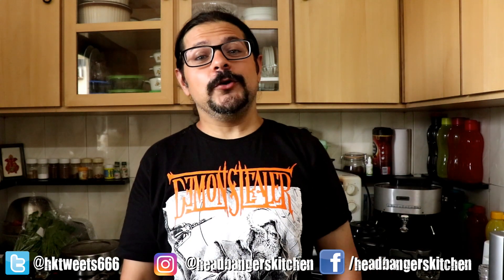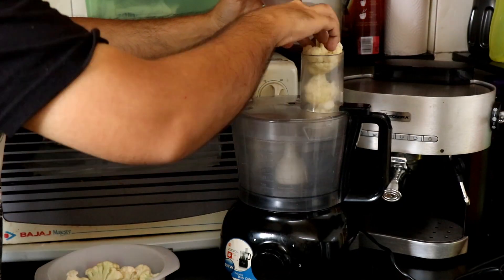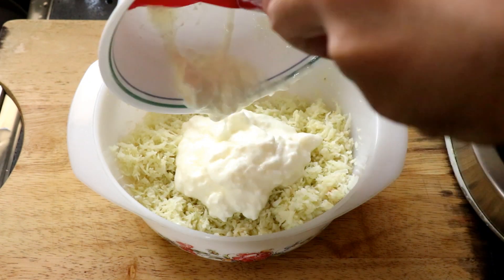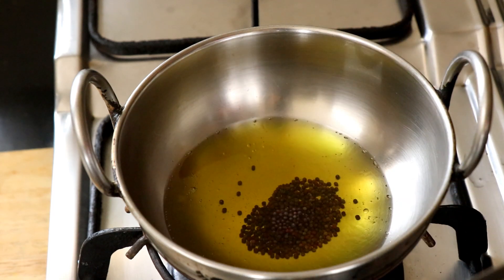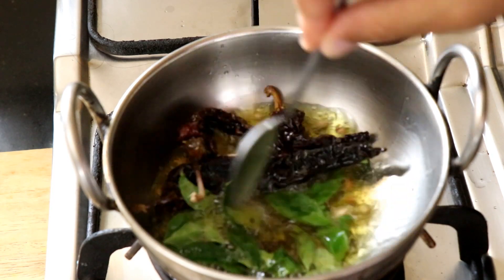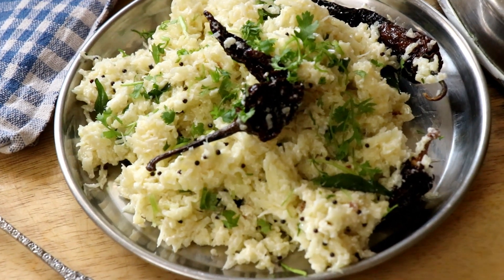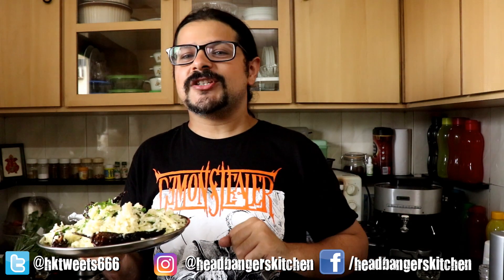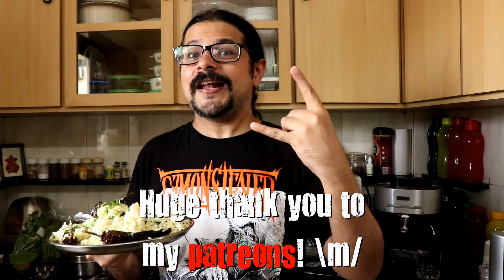Keto Dahi Rice | Keto Recipes | Headbanger's Kitchen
Canon 80D (This is what I use now)
Canon 650D (Older videos shot on this)

Lens (Canon)
EF-S 18-135mm f/3.5-5.6
EF-S 24mm f/2.8